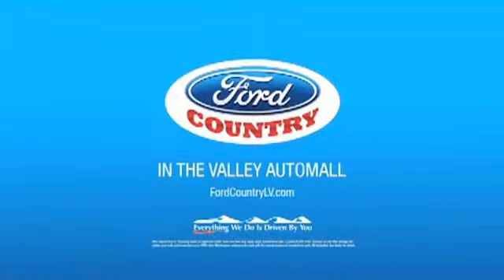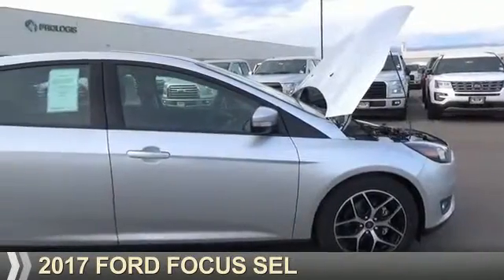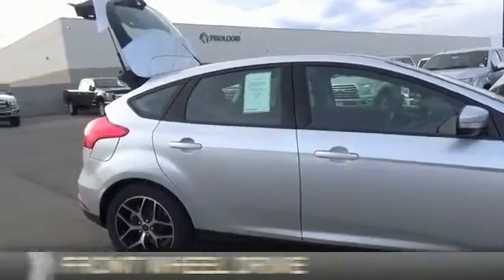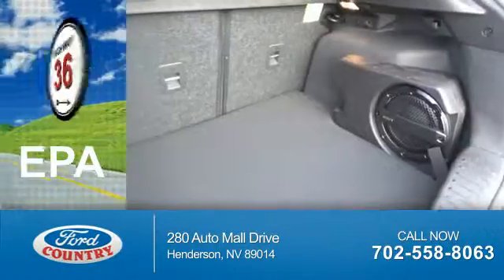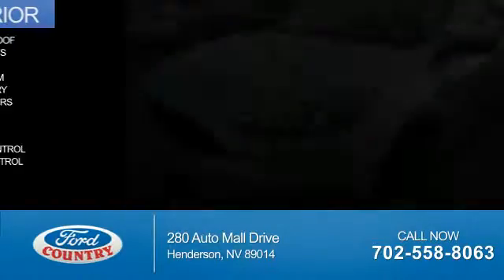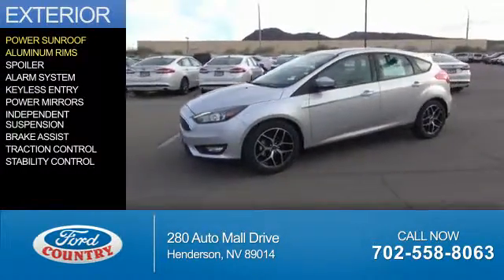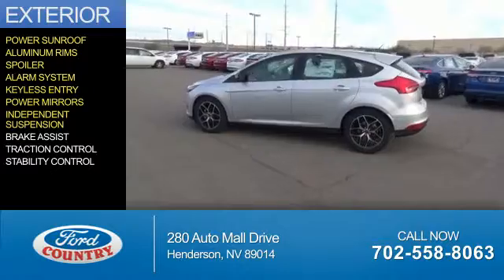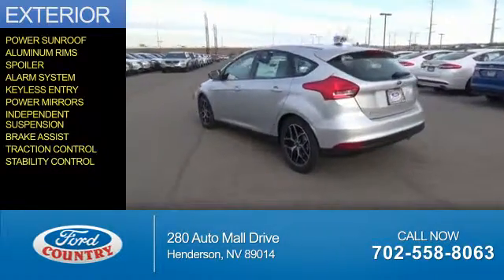2017 Ford Focus 55803 - Henderson NV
Year: 2017
Make: Ford
Model: Focus
Trim: SEL
Engine: 2.0 liter 4 Cylindercylinder FWD
Transmission: 6-Speed Automatic with Powershift
Color:
Mileage: 1
Address:
VIN:1FADP3M22HL206219